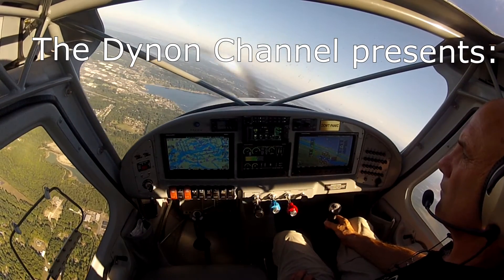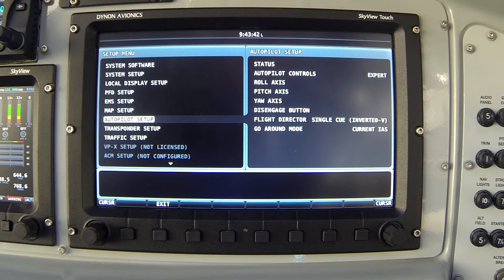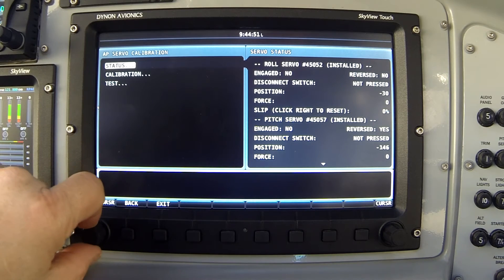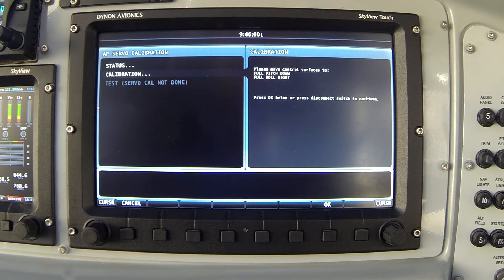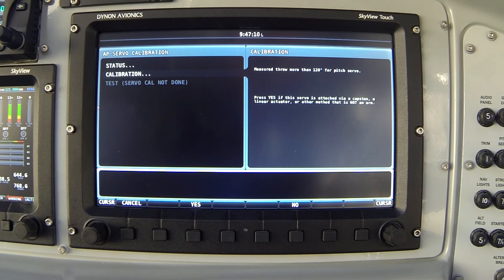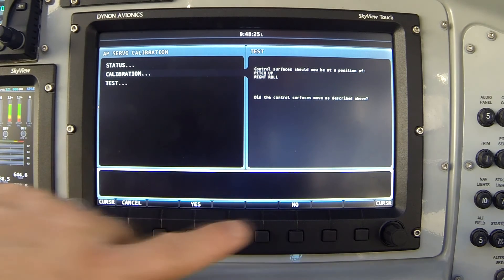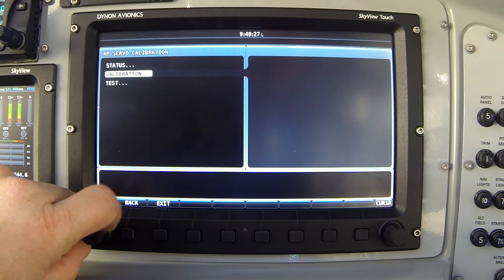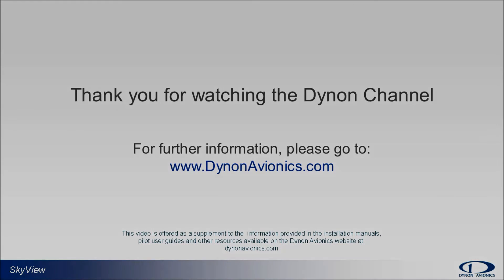Calibrating SkyView's Autopilot Servos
Learn how to complete the relatively simple process of calibrating and testing the autopilot servos in a SkyView system.